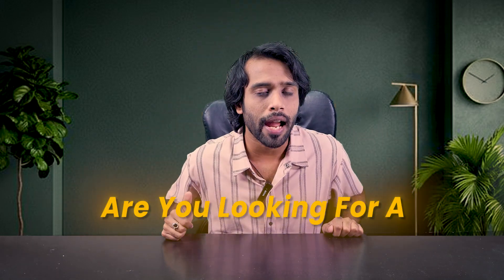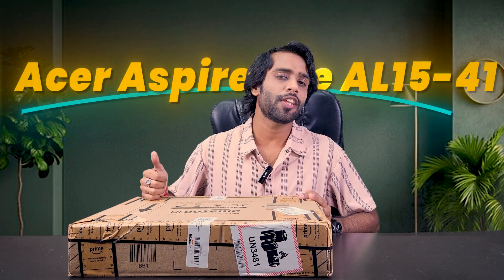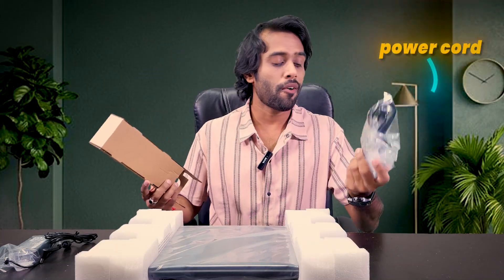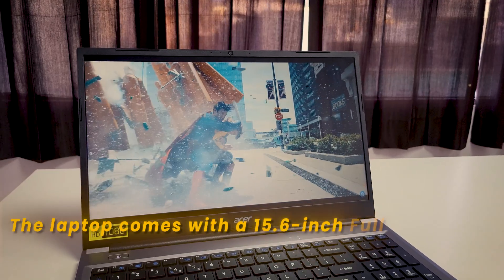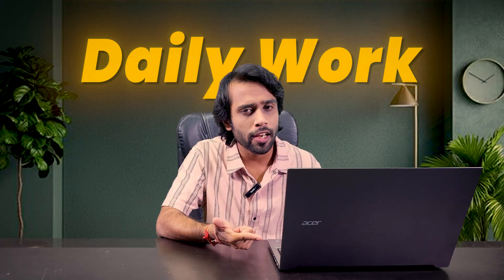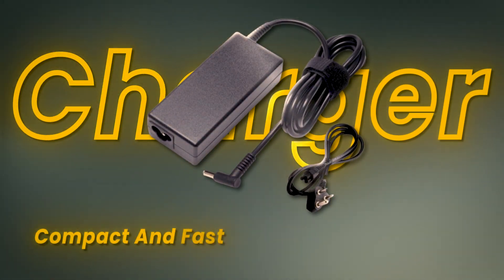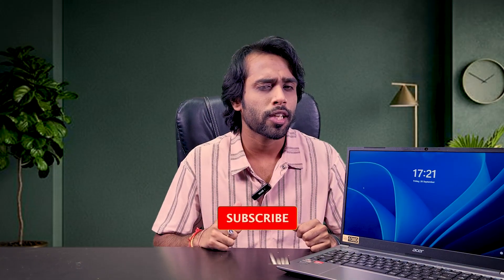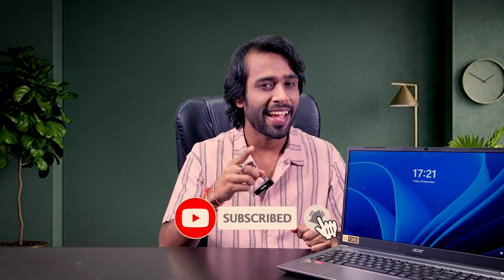Acer Aspire Lite AL15-41 Unboxing & Review | Best Budget Laptop Under ₹30,000 | Ryzen 5 Laptop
Looking for a budget laptop under ₹30,000 that’s sleek, powerful, and perfect for everyday use? In this video, we unbox and review the Acer Aspire Lite AL15-41, featuring:

AMD Ryzen 5 5625U processor with 6 cores, up to 4.3 GHz

16GB DDR4 RAM + 512GB SSD for smooth multitasking

15.6-inch Full HD display (1920x1080) with crisp colors

Integrated AMD Radeon GPU for casual gaming and everyday tasks

Lightweight metal body at just 1.59 kg

We cover design, performance, connectivity, battery life, and who this laptop is perfect for. Whether you’re a student, professional, or content creator on a budget, this laptop might be your next pick!

Acer Aspire Lite AL15-41 specs
Acer Aspire Lite vs Lenovo IdeaPad
Best laptops under 30k India 2025
Ryzen 5 laptops under 30000
Full HD laptops for students
Lightweight laptops under 2kg
Best budget laptops for office work